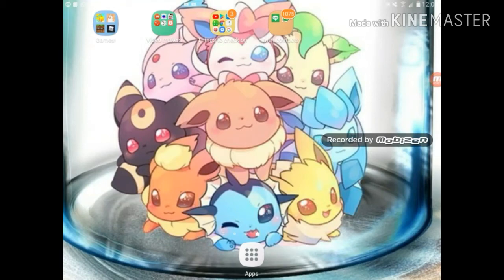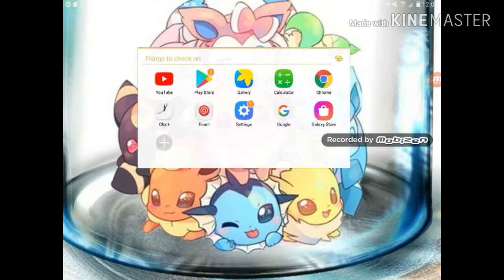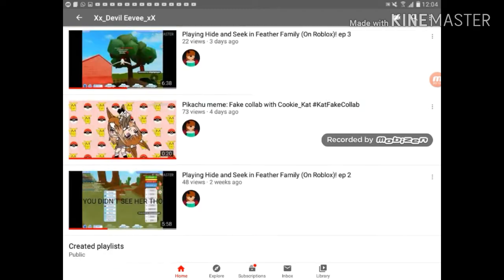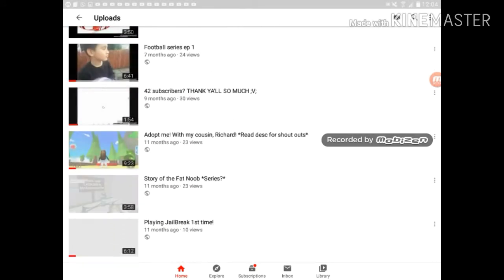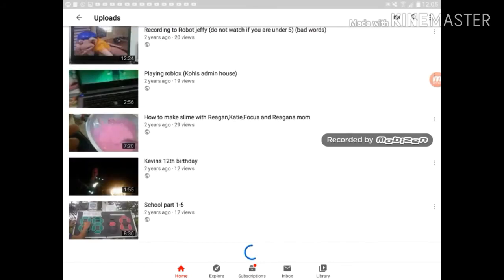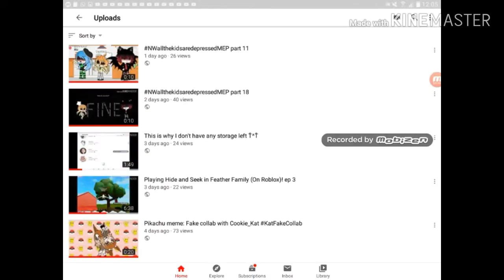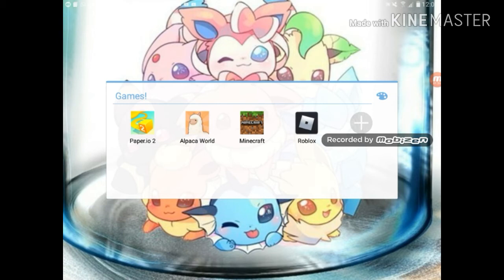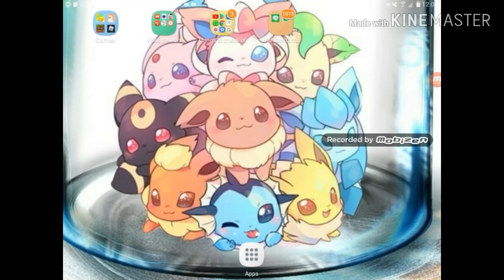How to find my other videos tutorial! (Future glmv sneak peek!)